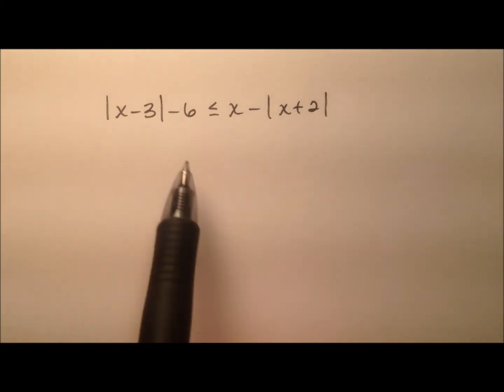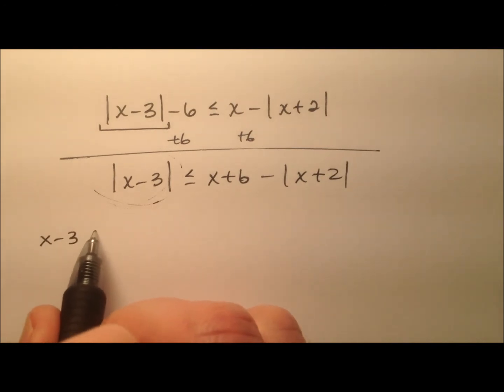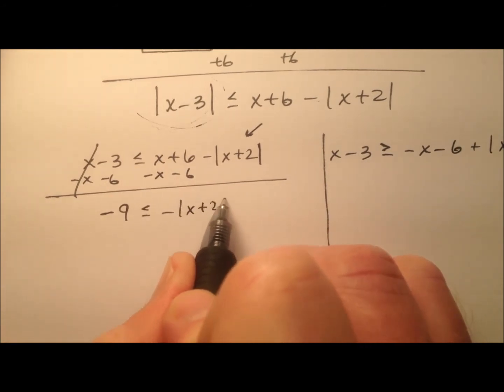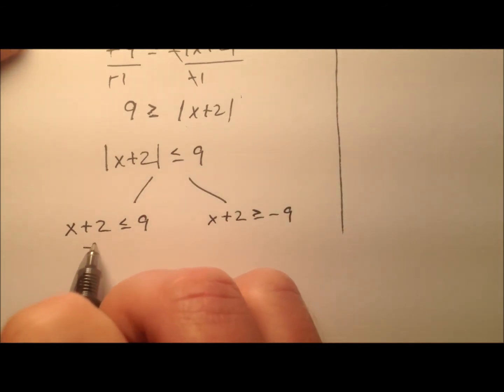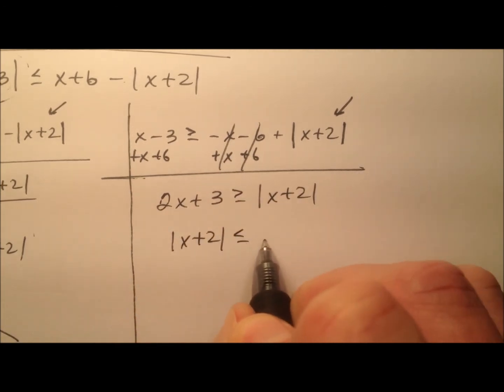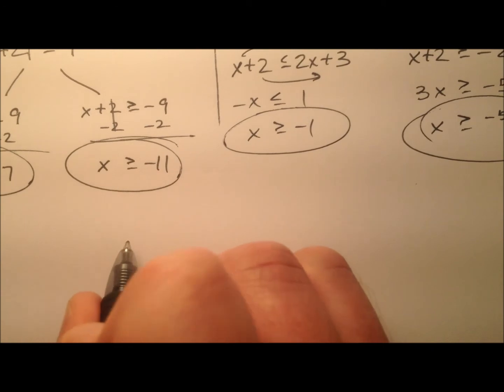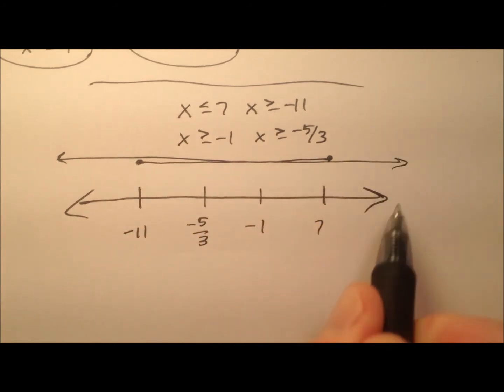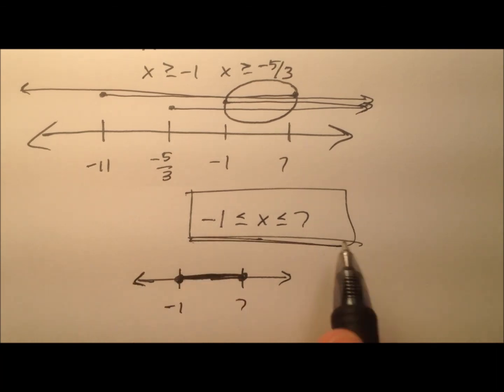Solving and Graphing a Double Absolute Value Inequality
This video discusses solving and graphing a double absolute value inequality and works through an example of how to solve and graph it.